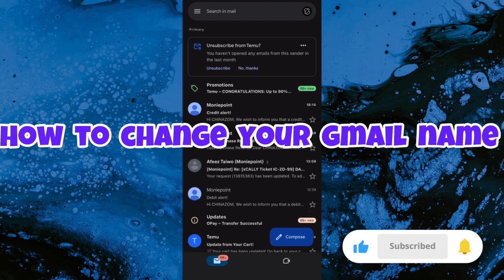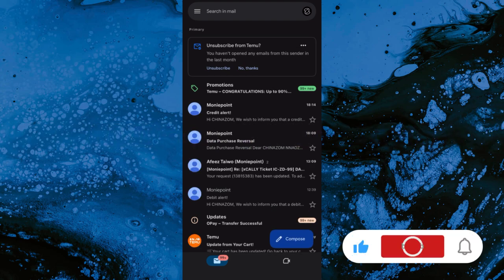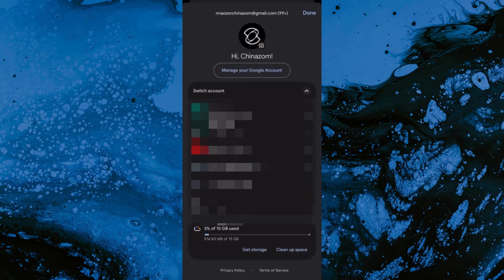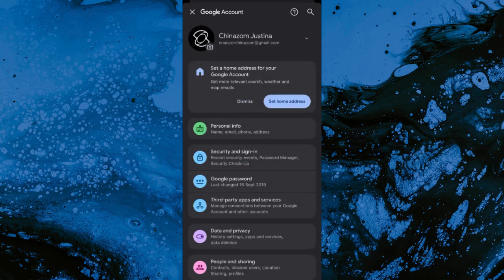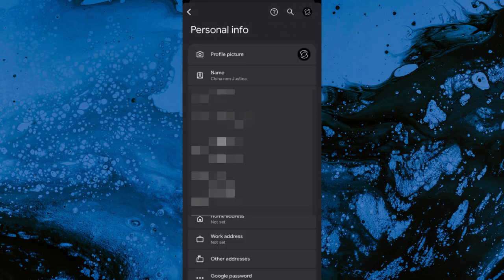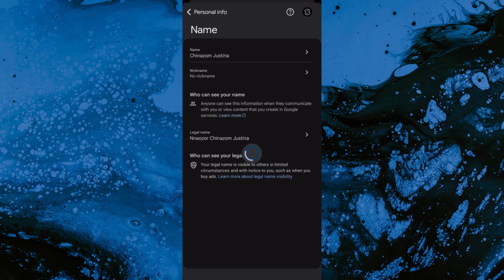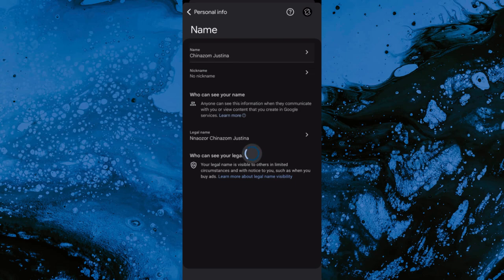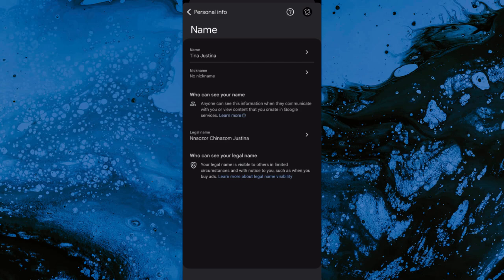How To Change Your Gmail Name On Mobile IPhone & Android